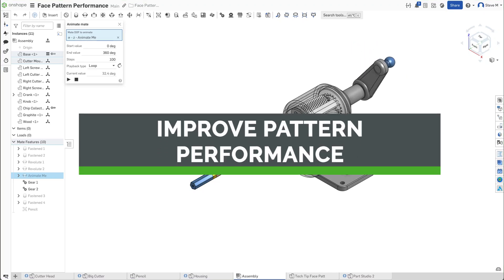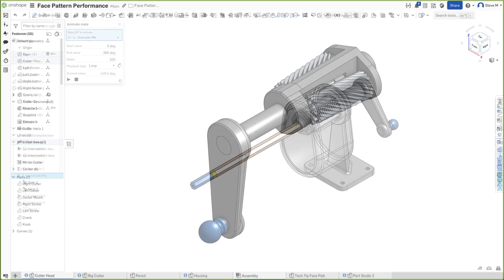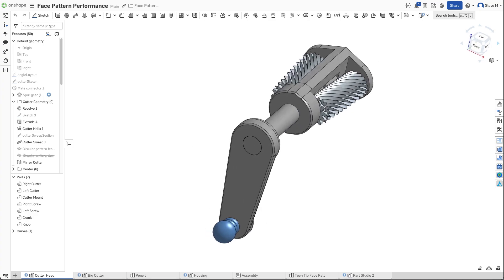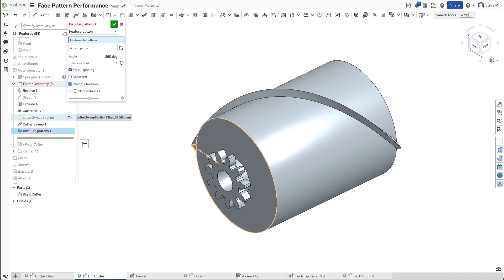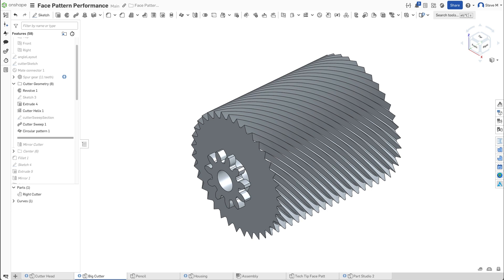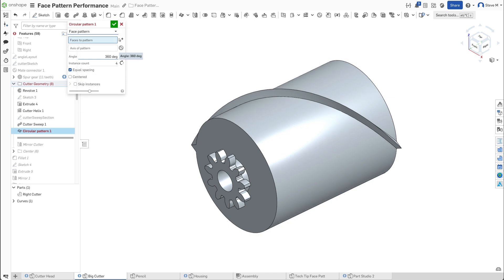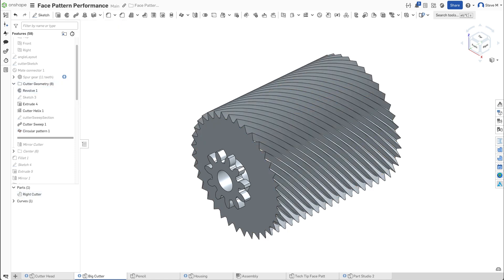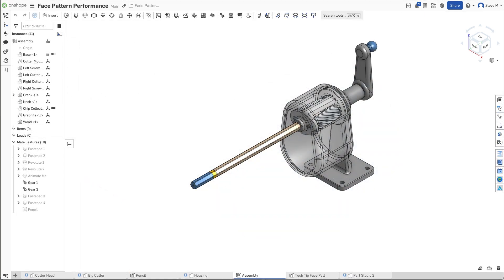Improving Pattern Performance in Onshape - Tech Tip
Large patterns of complex geometry can increase an Onshape model’s regeneration time. This Tech Tip explains how to improve model performance with the Face pattern feature and cut down on regeneration time.